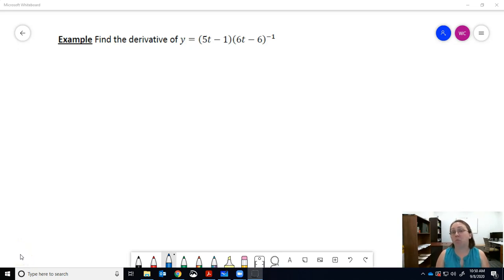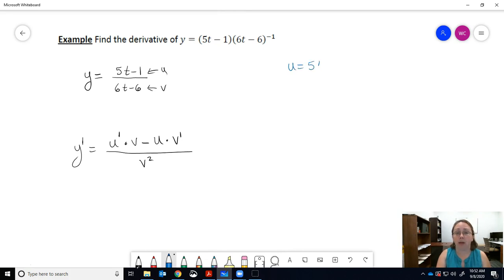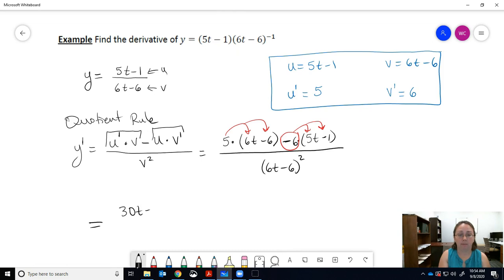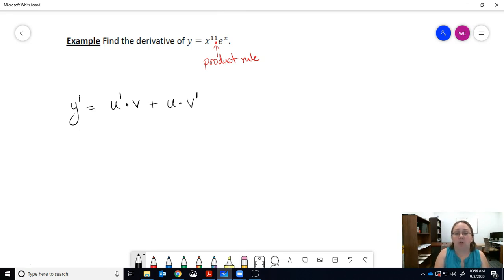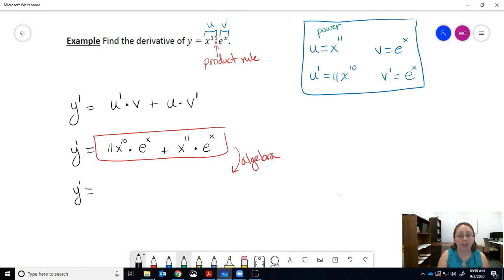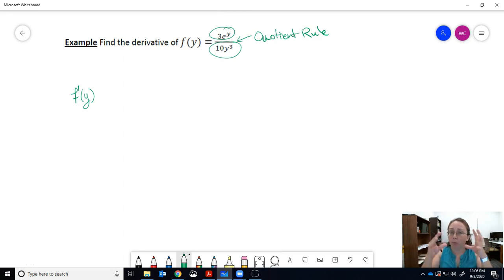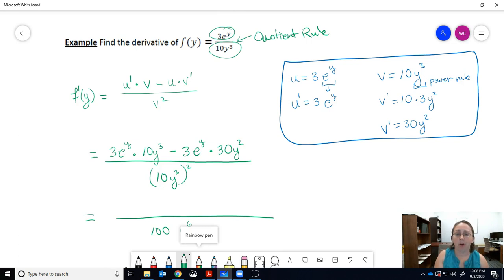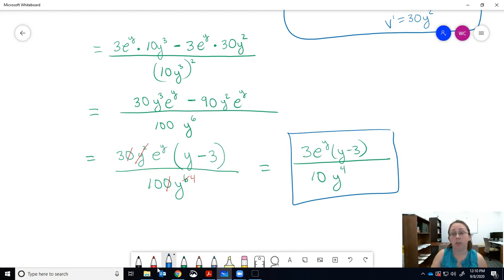Derivative Examples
Examples of taking derivatives involving quotient rule, and other basic derivative rules.